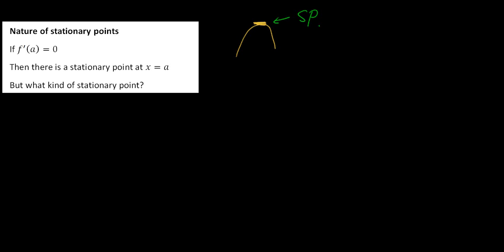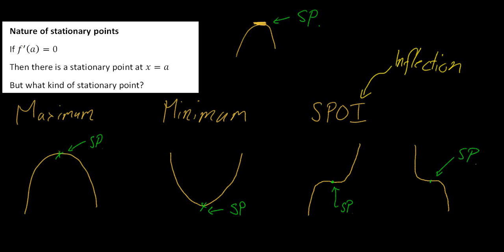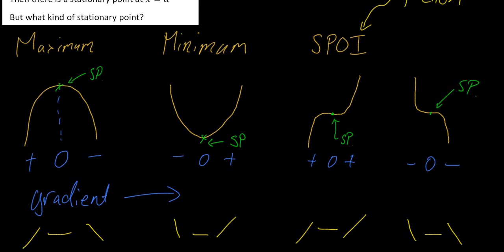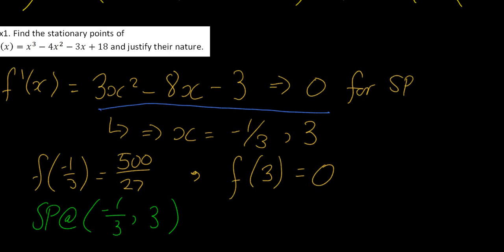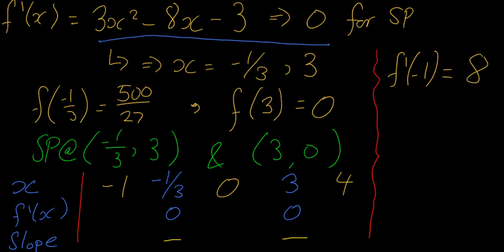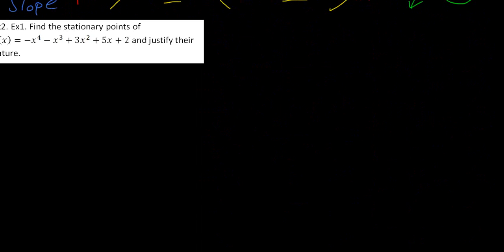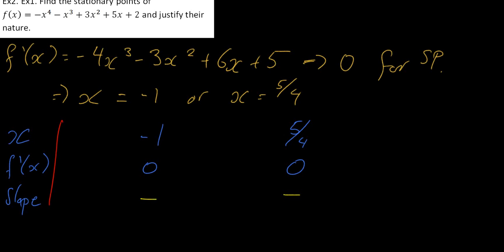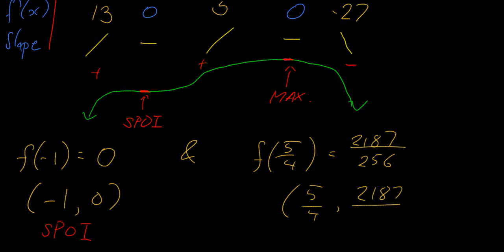Ex6 5 Nature of SP